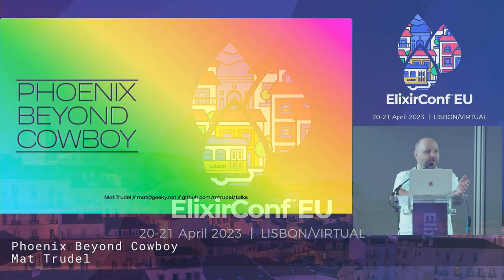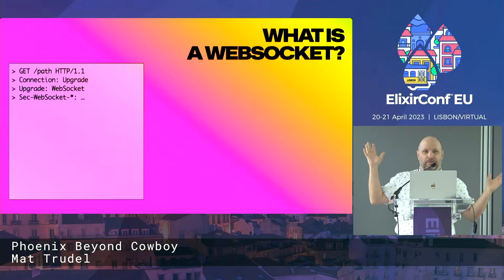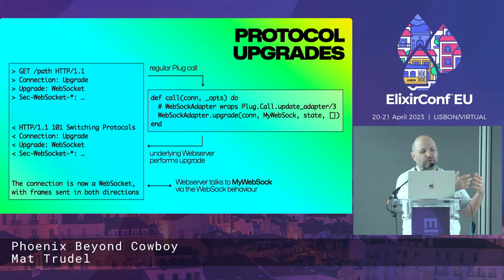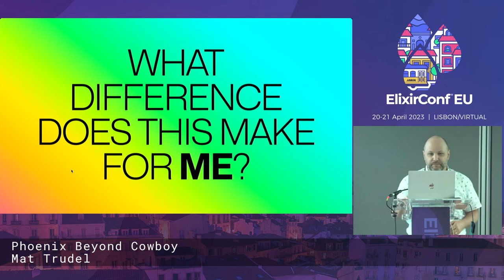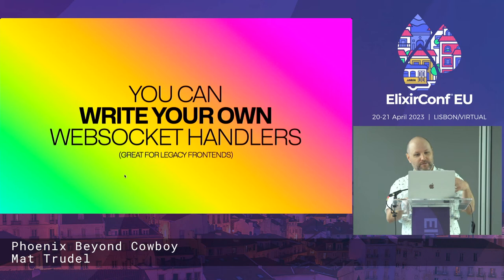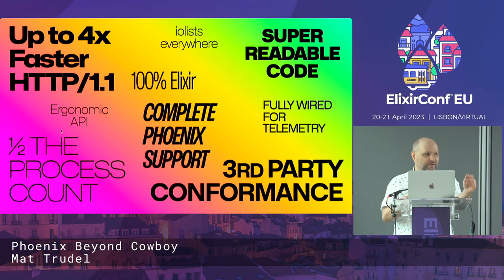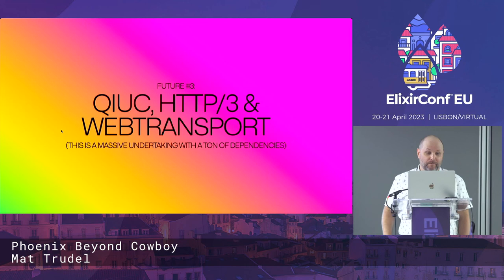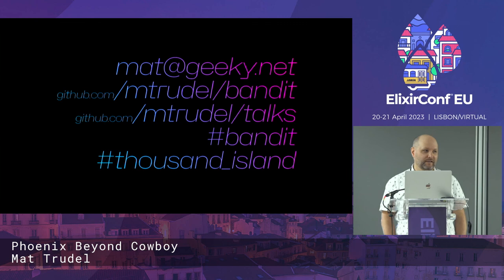Phoenix Beyond Cowboy by Mat Trudel | ElixirConf EU 2023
✨This talk was recorded at ElixirConf EU 2023. If you're curious about our upcoming event, check

As part of the 1.7 release, Phoenix gained full support for web servers other than Cowboy, including complete support for WebSockets, Channels and LiveView. Phoenix has gone from being fundamentally tied to Cowboy to being a fully standalone, entirely Plug-powered project. Accomplishing this required extensive refactoring of much of the foundational code within the project, which in addition to supporting webservers such as Bandit, also unlocks a number of exciting new potential features with the Phoenix router.

This talk will go into the details of what’s now possible in 1.7, what changes were needed to make this possible, and what’s in store for the future. Along the way we’ll also dive into a few related topics:

What is a WebSocket anyway?
Introducing WebSock: a Plug-like API for WebSockets
How a request makes its way into & through Phoenix
Cool Phoenix.Router tricks
Strategies for tackling large-scale changes in popular Open Source projects